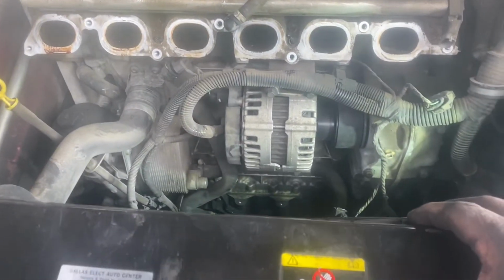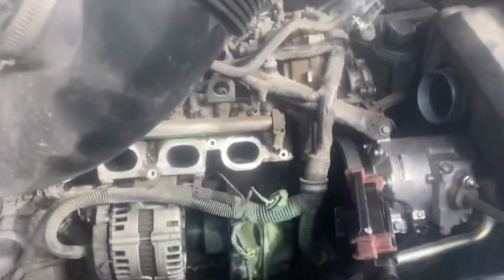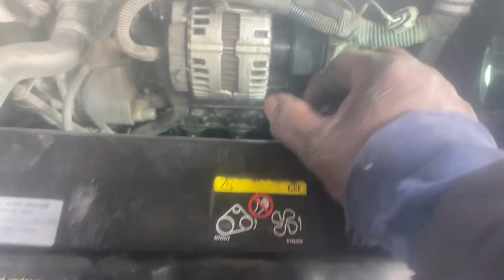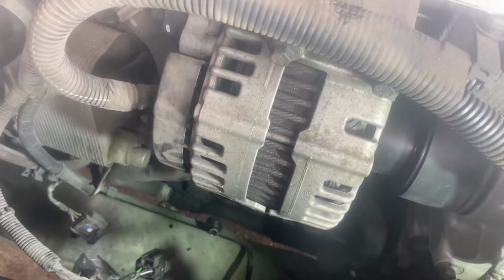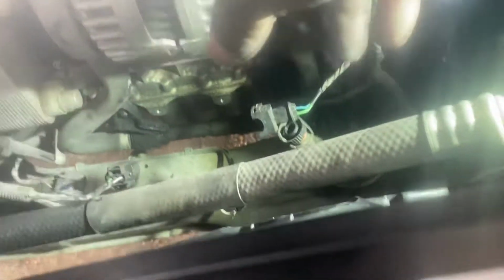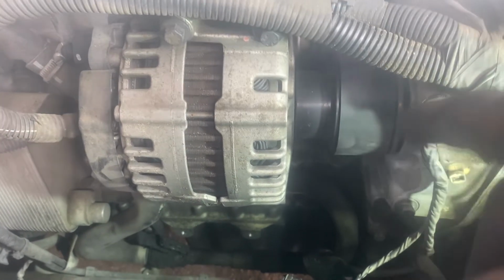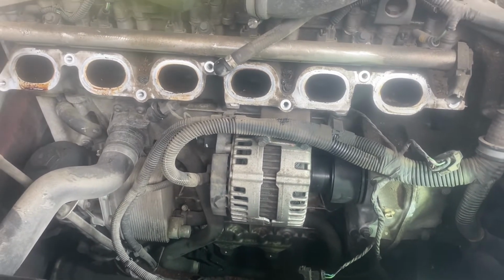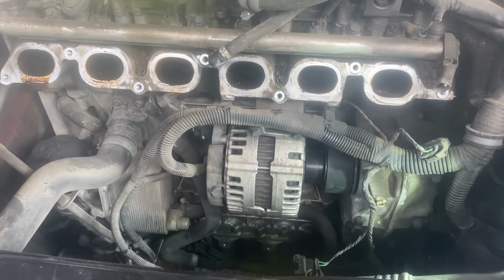Changing alternator 2008 Volvo XC90 solved